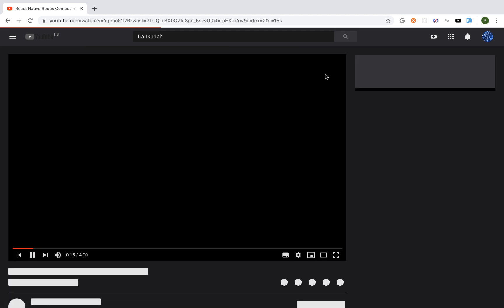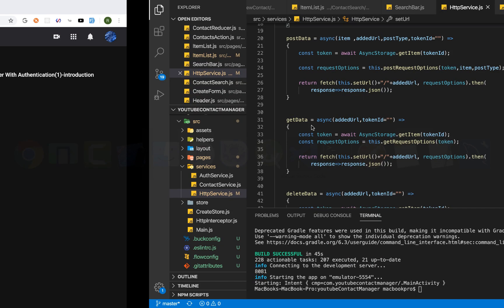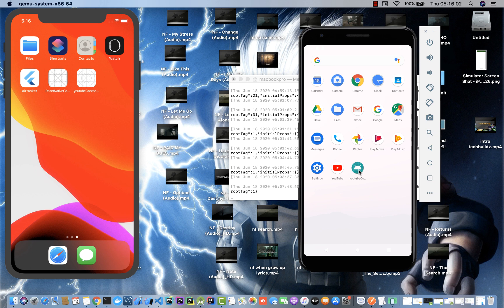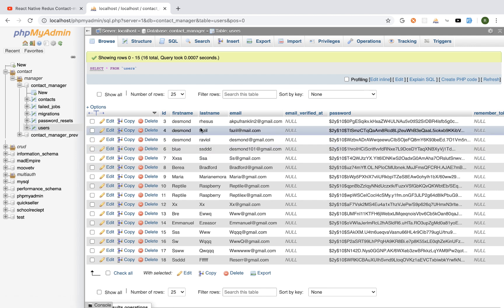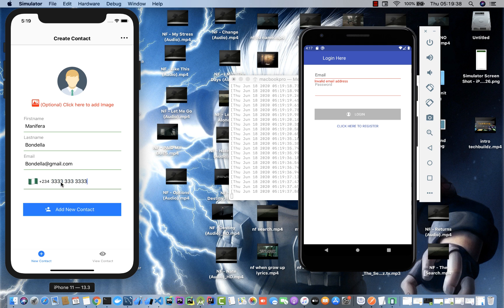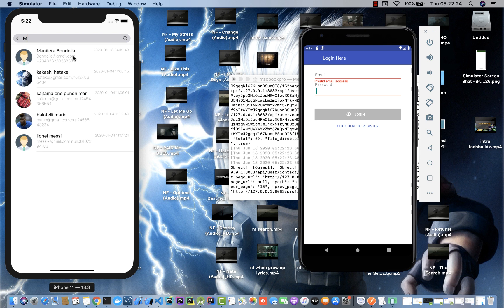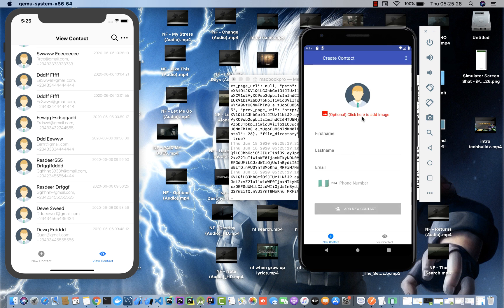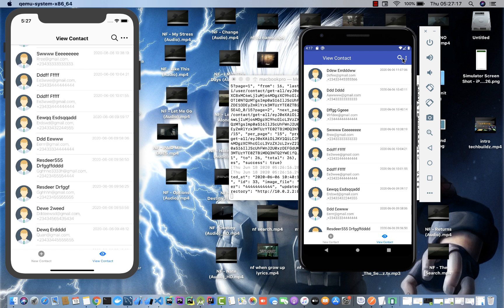React Native Redux Laravel API Contact-manager With Authentication(2)-introduction (updated)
Introducing the updates made to the initial application for this series..React native with Redux contact manager application, consuming a Laravel API.

interested in building the Laravel Api we used for this application check this videos out: